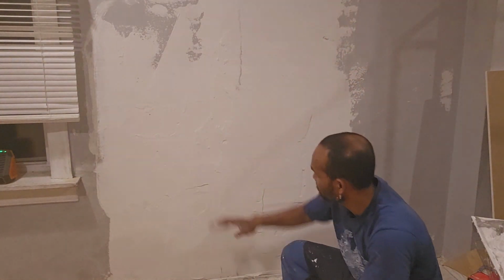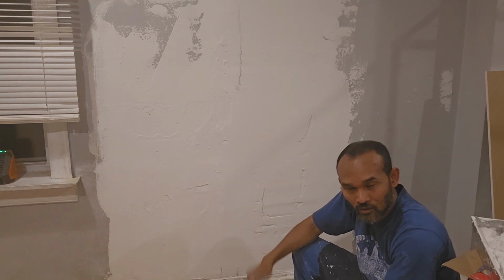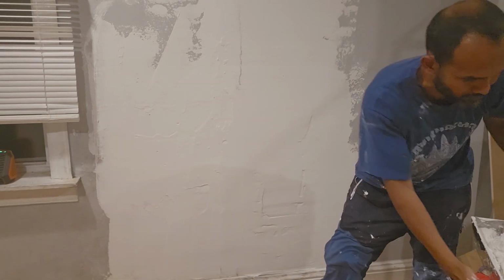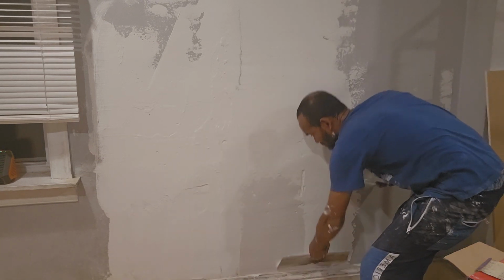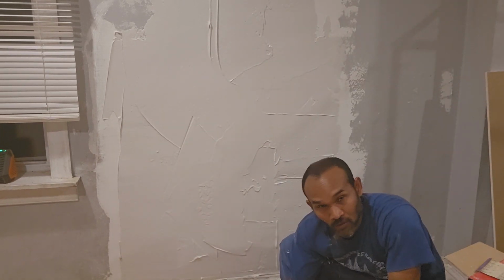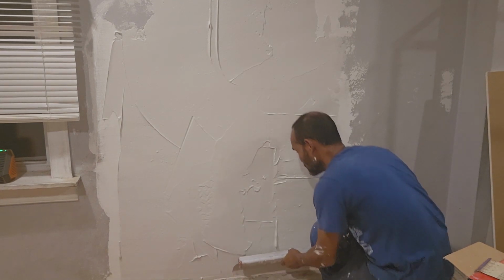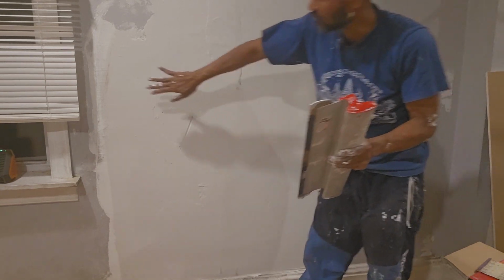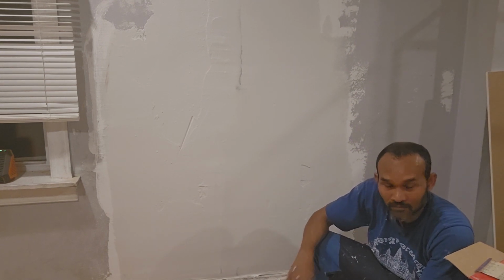How to flatten uneven wall and ceiling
How to flatten uneven wall and ceiling.  Each time you skim it the smoother it get.  Don't get discouraged you may have to skim it more then once.